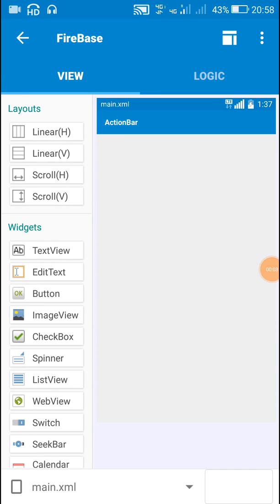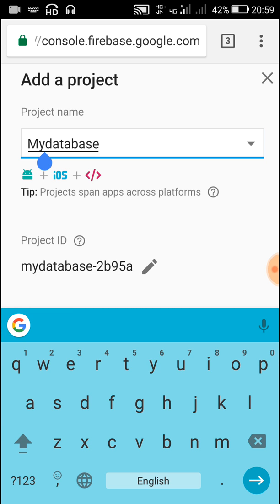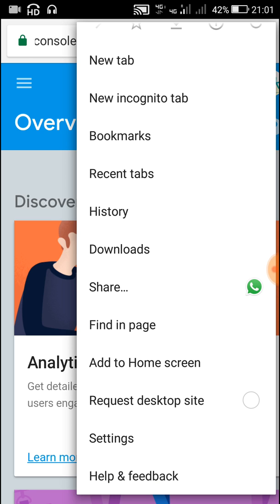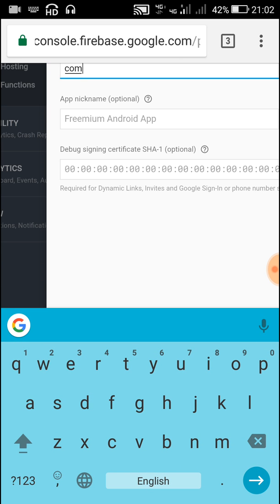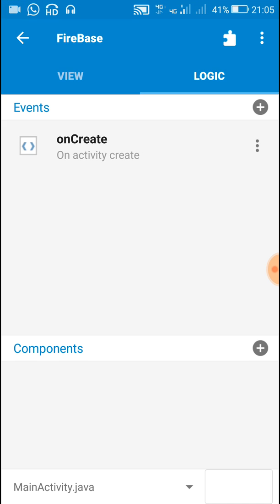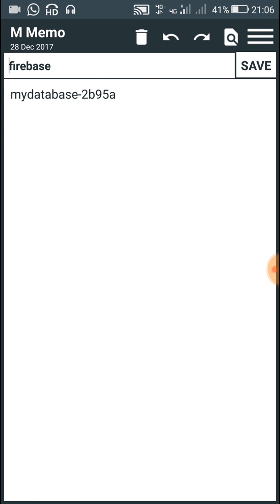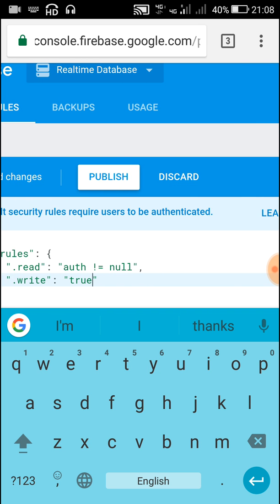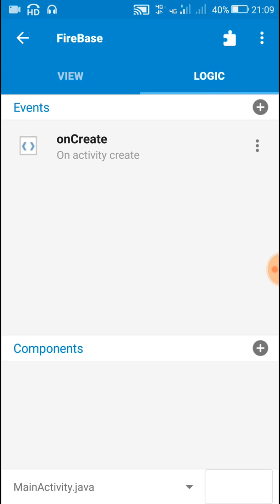How to get firebase Project id and App id for Sketchware?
This video shows how to get firebase Project id and App id for Sketchware.